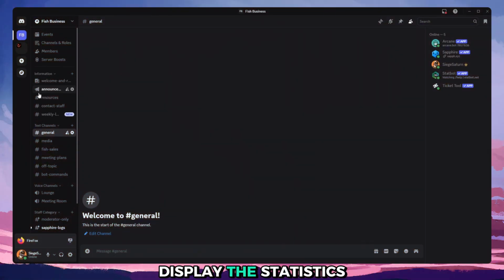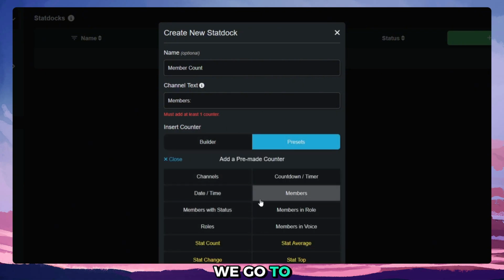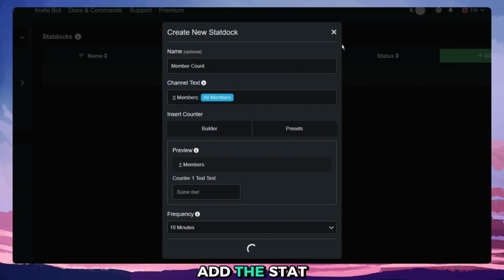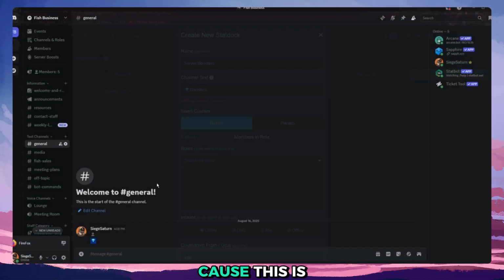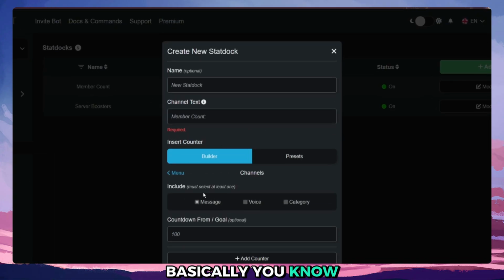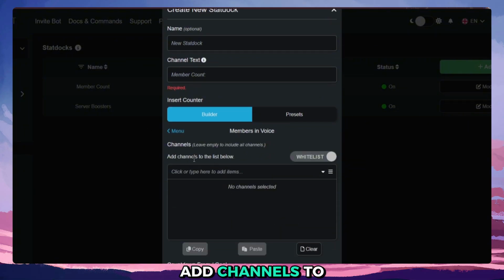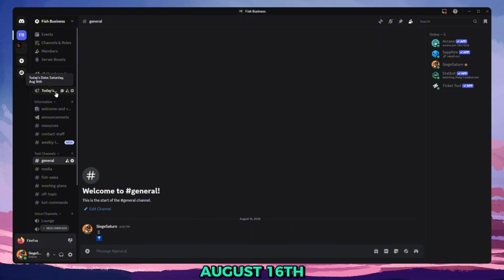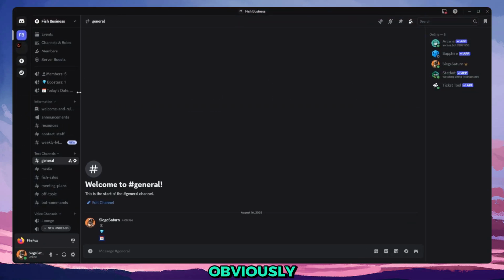How to Setup Discord Server Stats | Track Members, Roles & Bots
In this video, we explain how to set up Discord server stats so you can easily track members, roles, and bots. This will help you monitor growth, keep your community organized, and make your server look more professional.

About us:

We’re UnityXpert — a small team of Discord enthusiasts with years of experience in building and managing Discord communities.

Here, we share tutorials and guides filled with the kind of value you won’t find everywhere. 📚

👉 To request our services, fill out this form and our team will contact you within 24 hours

00:00 – Introduction to Statbot and server stats channels
00:00:25 – Accessing your server in Statbot dashboard
00:00:49 – Adding member count stat and selecting options
00:01:24 – Adding emojis and setting update frequency
00:02:21 – Creating server booster stat and naming it
00:02:55 – Configuring booster role and visibility
00:03:28 – Optional countdown goal feature
00:03:59 – Overview of other stat types (channels, roles, statuses, timers)
00:04:29 – Managing voice channel counts (whitelist/blacklist)
00:05:31 – Adding date/time stat with emoji
00:06:08 – Discord API rate limits on channel name updates
00:06:33 – Final tips and customizing stats